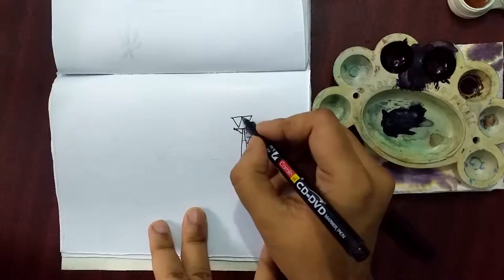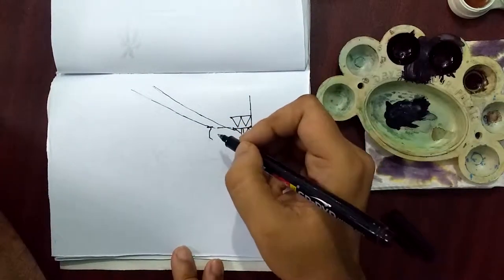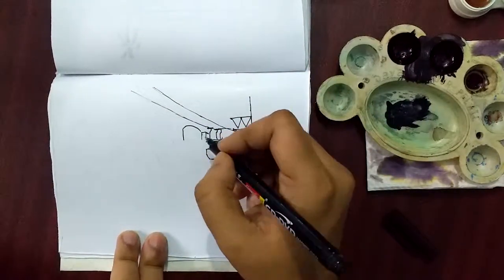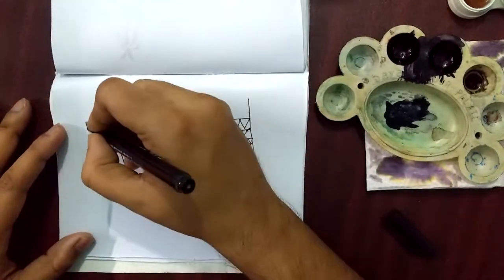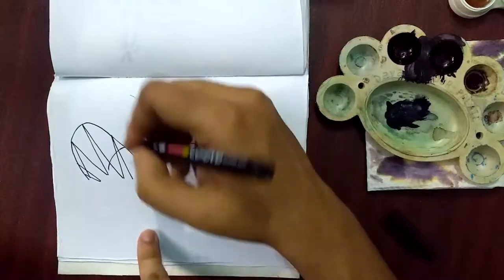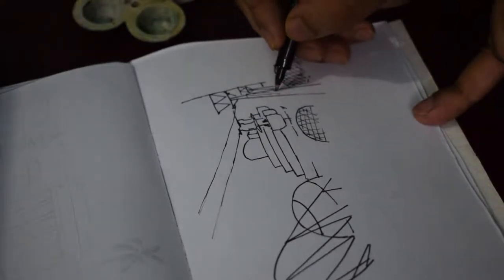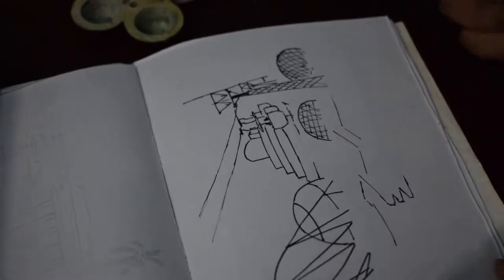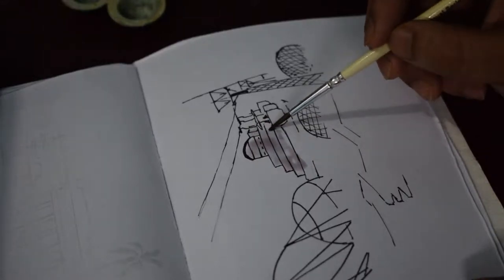Continuing With the Challenge· Inktober Day #8 | Science City | soupart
Its the 8th Day and I am not going to quit this inktober.. !!